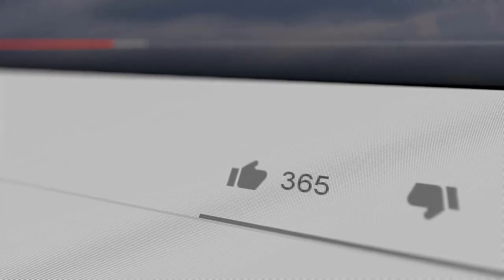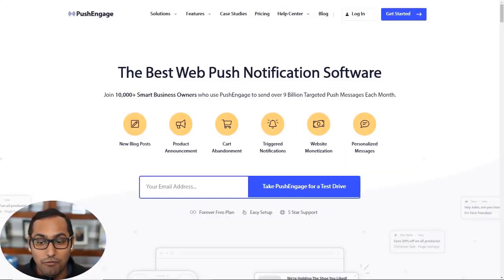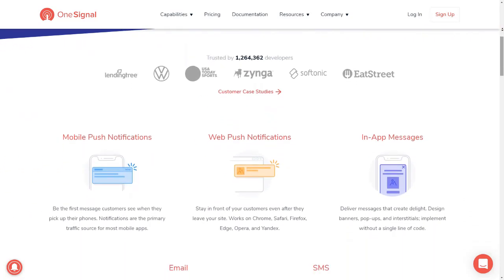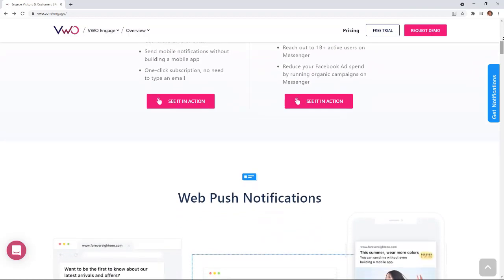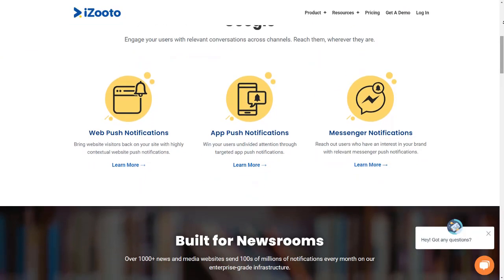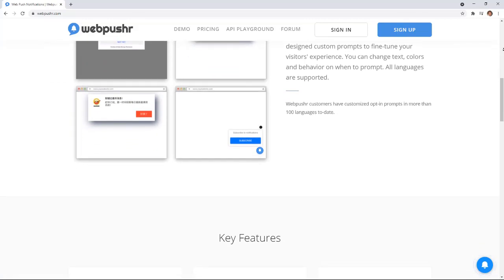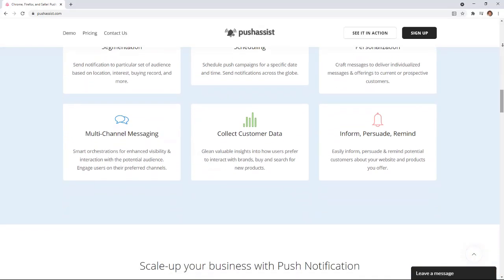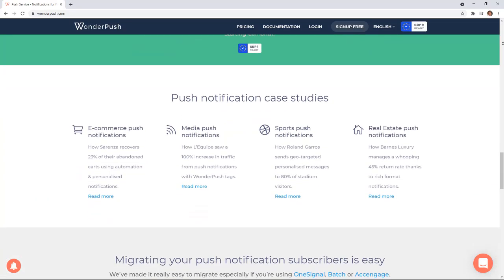7 Best Web Push Notification Software in 2025 Compared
Are you looking for the best push notification software for your website? Web push notifications are a powerful tool that allows you to connect with visitors even when they are not directly on your website. These targeted messages are great for driving traffic, Conversions, and sales. Come join us as Syed and Christina go over some of the best Web Push Notification software for your site.

--Links--

--Top Resources--

Any link below with refer in the URL is an affiliate link that we have worked out with the creators to offer you a reduced rate while also receiving a commission for referring you.

PushEngage is the best push notification tool on the market. It allows you to connect with visitors after they leave your site with targeted push messages. It is super easy to set up and is a perfect solution for both beginners as well as advanced users. It works on both HTTP and HTTPS websites, and they support all devices/browsers.

OneSignal is a popular push notification tool. It has similar features to PushEngage. You can use it to create automatic push notifications, announcements, abandoned cart notifications, and more.

VWO Engage, which used to be called PushCrew, has a web push notifications tool that works on both desktop and mobile.

iZooto offers real-time push notifications, recurring notifications, and scheduled notifications. iZooto only works with HTTPS websites, which means your site needs to be using an SSL certificate.

Webpushr is a straightforward web notifications platform that supports all popular browsers. It offers a range of different prompt templates that you can customize. Webpushr gives you unlimited team members and unlimited segments for your subscribers. It also supports large images, action buttons, emoji, and custom branding.

PushAssist is a push notification tool that supports Chrome, Firefox, and Safari browsers. It’s easy to set up and works on both desktop and mobile. With PushAssist, you get audience segmentation, personalization, scheduling tools, and insights into your customer data.

WonderPush has a different pricing model from the other tools we’ve featured. It costs from €1 per month for up to 1,000 subscribers, then it’s an extra €1 for every 1,000 subscribers after that.

We've listed many different providers for you to choose from in our guide and we hope this list was helpful. If you would like a bit more on each provider we link to our written article below.

Timestamps

00:00 Best web push notification software for your website
00:40 PushEngage
01:58 OneSignal
02:32 VWO Engage
03:27 iZooto
04:20 Webpushr
04:58 Pushassist
05:29 WonderPush